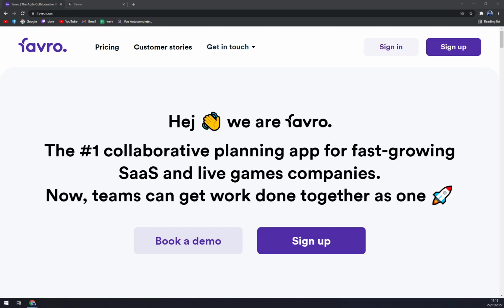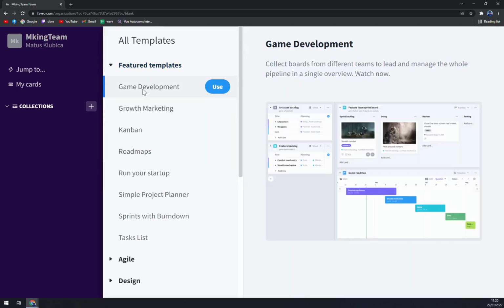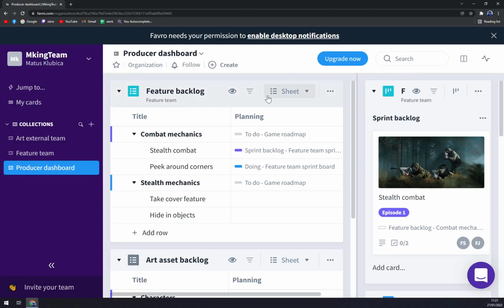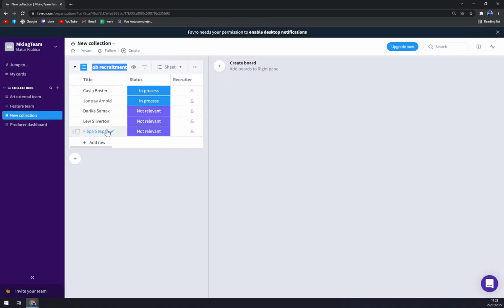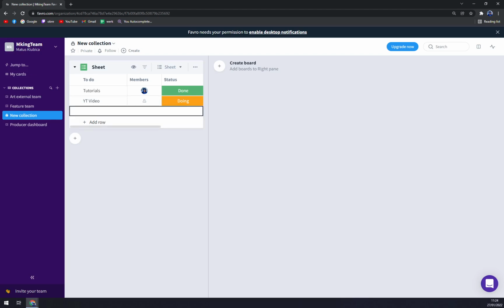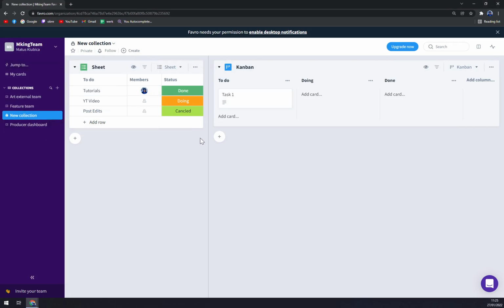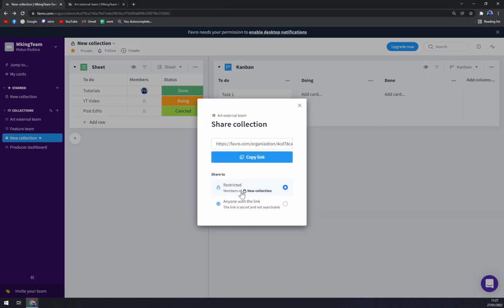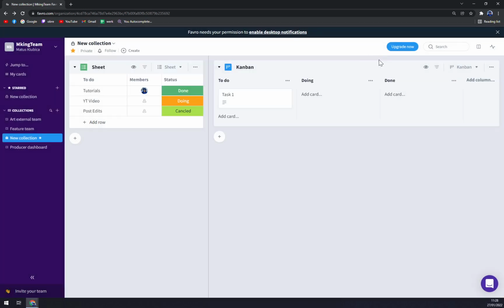How to Use Favro - Beginners Guide 2022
In this video you will learn How to Use Favro - Beginners Guide 2022

GET AMAZING FREE Tools For Your Youtube Channel To Get More Views:
Tubebuddy (For GROWTH on Youtube):